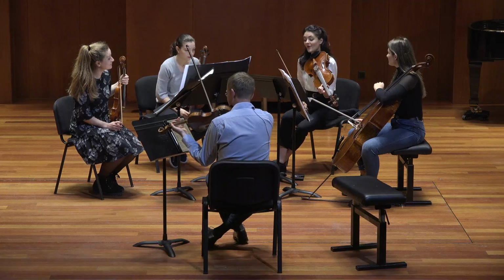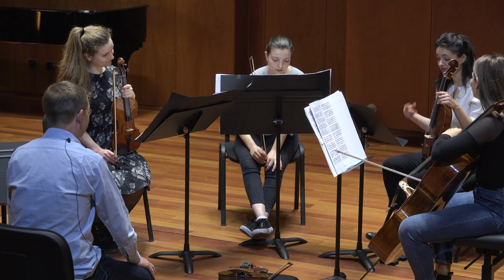Masterclass de Heime Müller - Música de Cámara - Brahms: Cuarteto de cuerda núm. 3 - II. Andante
En esta magistral de Heime Müller se trabaja el segundo movimiento del Cuarteto de cuerda núm. 3 op. 67 de Brahms con las alumnas Desislava Vaskova, Anna Siegreich, Cristina Cordero y Anastasiia Averianova. Esta masterclass tuvo lugar en el Auditorio Sony de la Escuela Reina Sofía en abril 2022.

Alumnas: Cuarteto Stoneshield (Desislava Vaskova, violín; Anna Siegreich, violín; Cristina Cordero, viola; Anastasiia Averianova, violonchelo)
Lugar: Auditorio Sony de la Escuela Superior de Música Reina Sofía (Madrid) 26/04/2022

J. Brahms: Cuarteto de cuerda núm. 3 en si bemol mayor op. 67 - II. Andante

Resumen:
El profesor Müller cuestiona la forma de tocar el final de la sección: a pesar del carácter conclusivo deben crear una continuidad y avanzar ayudadas por las síncopas. Después también pregunta a las alumnas sobre la distribución de las voces y el balance sonoro. Esta reflexión sobre el papel de las voces del violín II y viola le lleva a hablar sobre Brahms y la evolución de su estilo en la composición de los cuartetos de cuerda, haciendo referencia a la composición de cuartetos en épocas anteriores.

Apoyando a la Escuela contribuyes a que más de 150 jóvenes de gran talento de todo el mundo puedan realizar sus estudios con matrícula gratuita, mientras acercamos la música a la sociedad. Si quieres colaborar

La Escuela Superior de Música Reina Sofía se fundó en Madrid en 1991 como proyecto de ayuda a la juventud y a la cultura musical. Desde entonces, la Escuela trabaja para apoyar a los jóvenes de mayor talento en su desarrollo personal y artístico; y acercar la mejor música a todos los públicos. La Escuela ofrece una formación musical integral con los mejores profesores internacionales y una vida artística intensa y exigente, junto a una política de admisión de alumnos en audición abierta y basada exclusivamente en el talento.